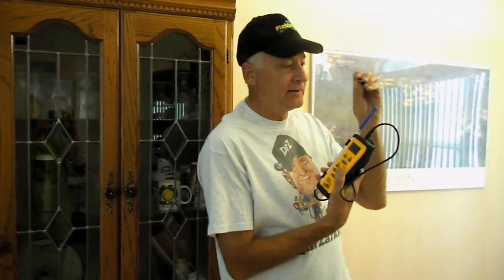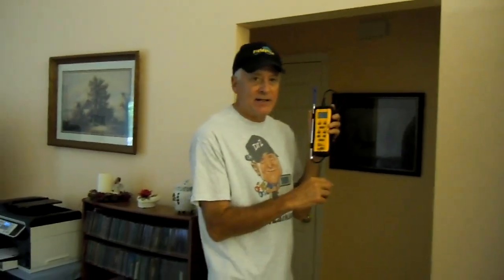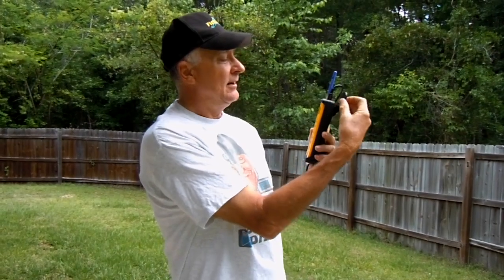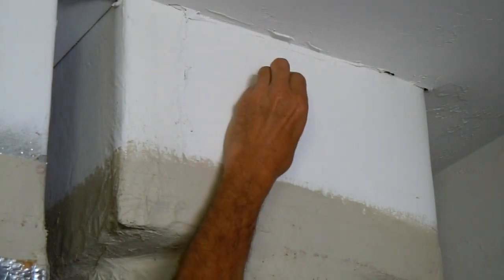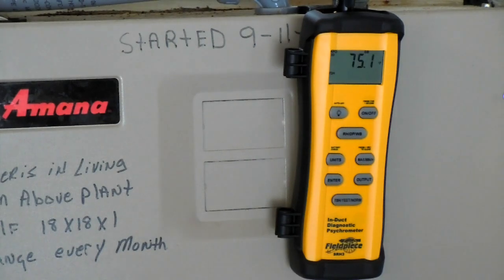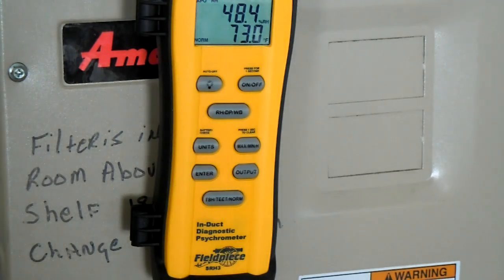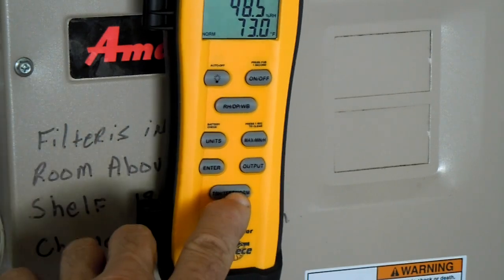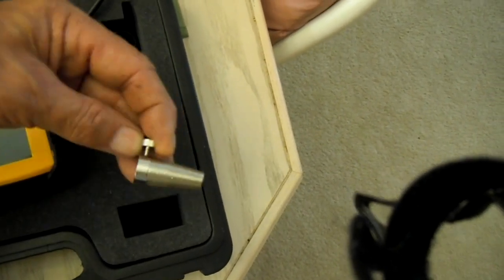HVAC FieldPiece SRH3 In-Duct Diagnostic Psychrometer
I review the Fieldpiece SRH3 In-Duct Diagnostic Psychrometer.

DFm8fbhU6c8EhwFAXy2MjA5MDGnBbJBntg